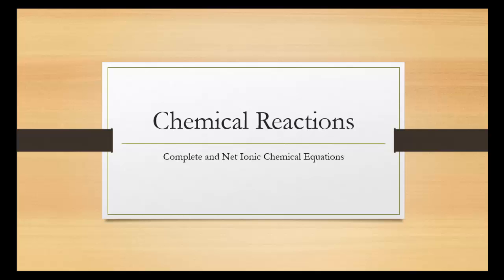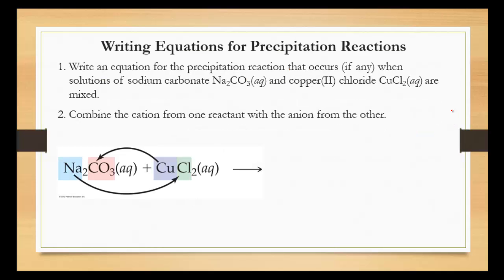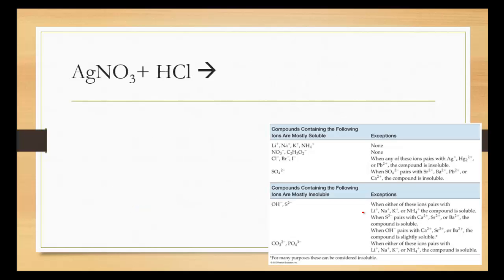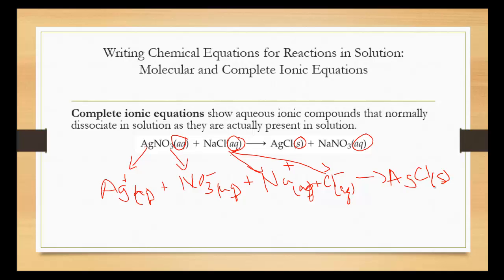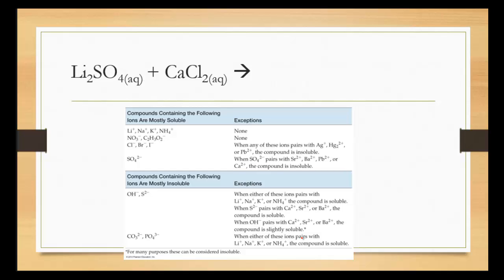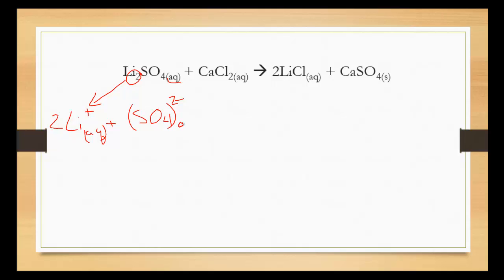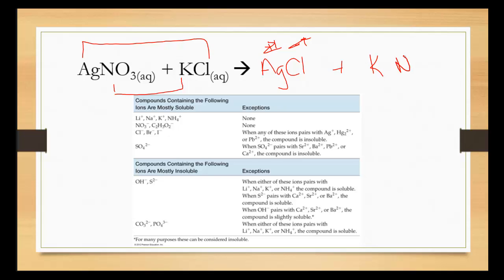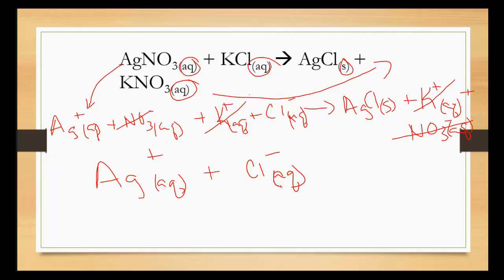Chemical Reactions complete and net ionic equations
This tutorial discusses how to predict the products of a precipitation or double replacement reaction.  It also explains how to use the solubility rules.